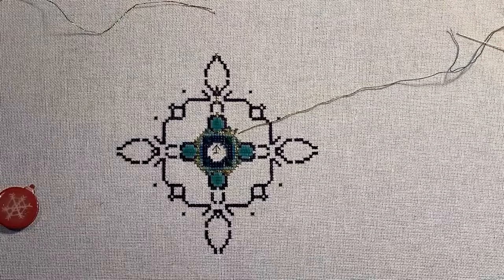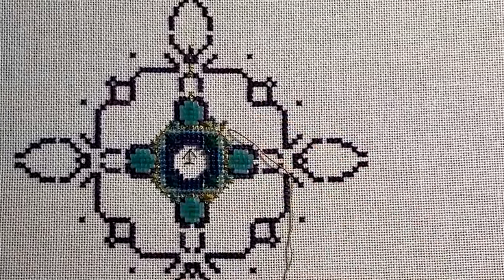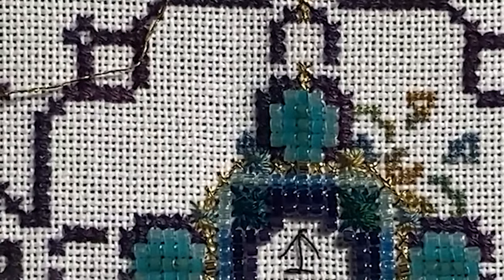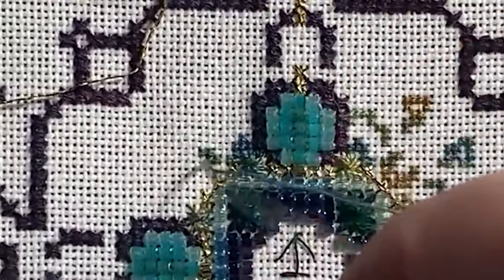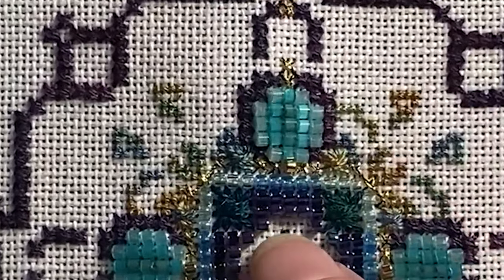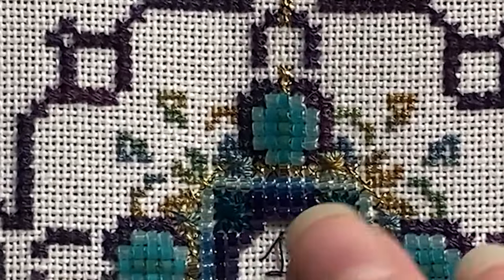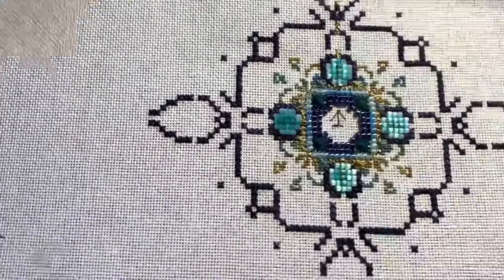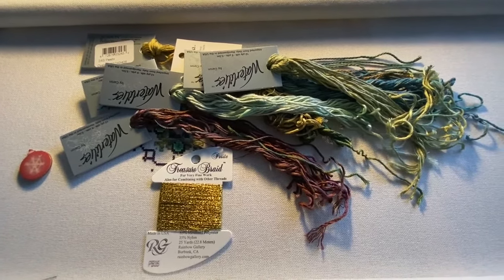Flosstube Extra 9 - Chatelaine 3 - Stitch with me...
This week we have a semi sort of stitch with me video, with progress on the Poison Garden Mandala Chatelaine.

Hare Moon Crafts Shop

Channels Mentioned:
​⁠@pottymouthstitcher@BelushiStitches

Go visit the rest of our "Coven":
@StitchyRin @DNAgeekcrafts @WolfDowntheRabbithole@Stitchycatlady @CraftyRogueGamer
​⁠​⁠​⁠​⁠​⁠​What Morti is working on:
The Pirate - Snowman Collector Series #39 - Cottage Garden Samplings
Three of Crafts - Night Spirit Studio
Cherith - Textured Treasures
Alluring Sorceress - Dimensions, Art by James Himsworth
Sleepy Hollow – Glendon Place
Spooky House – Sandra Parlow/Xs and Ohs
Cead Mile Failte - Designworks
Lilith of Labrador - Mirabilia
That Which Does Not Kill Us SAL – Urban Stitches
Dragon With Embroidery - Nadezhda Kazarina
Poison Garden Mandala - Chatelaine Designs
Stitching SAL - World of Cross Stitching Magazine

What The Brom is working on:
John Stubbs' Collection - Badger - Heritage Stitchcraft
Henna Mandala - Ink Circles
Roy in the Rain - Charted by Hare Moon Crafts
Starry Night - charted by Benway, art by Vincent Van Gogh